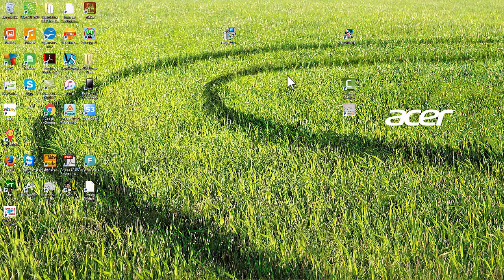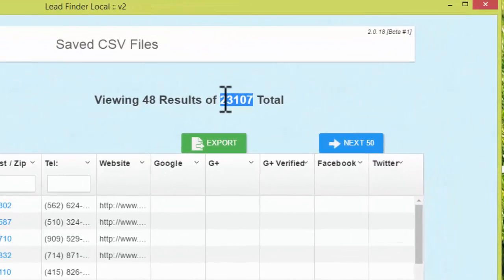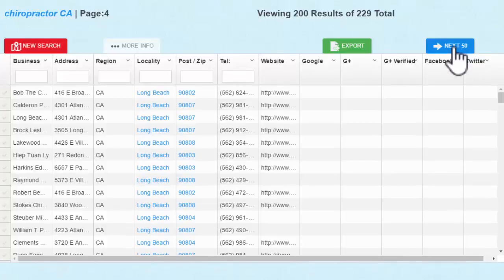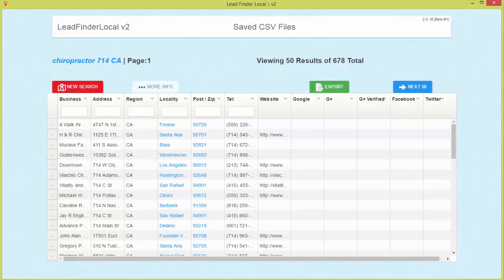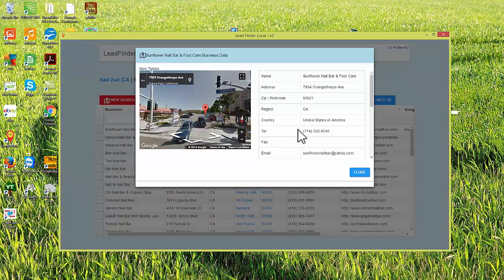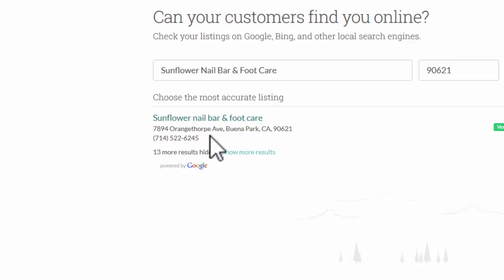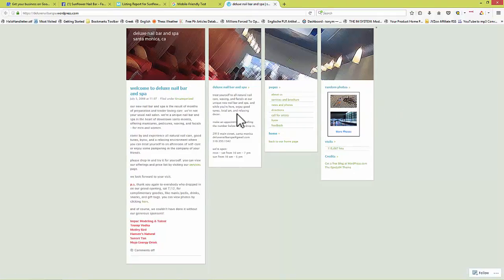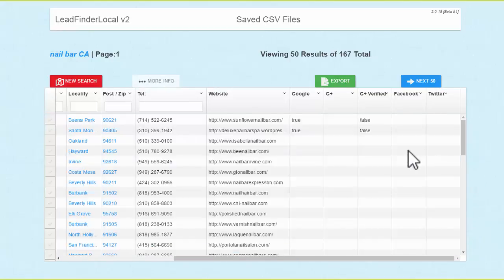Lead Finder Local Software Starters Guide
How to install and use Lead Finder Local Software